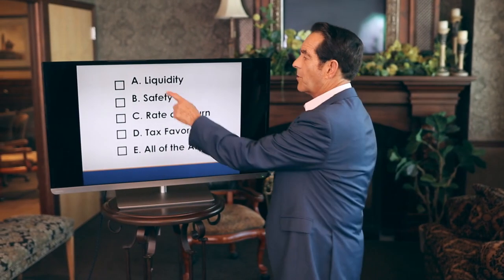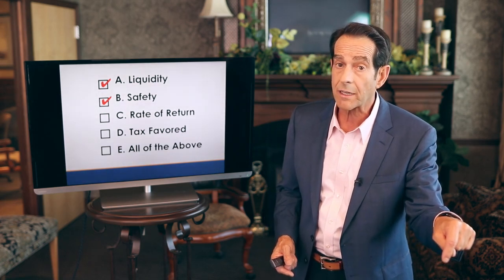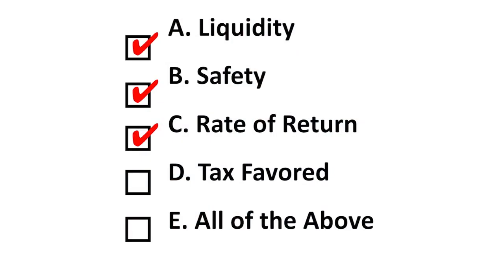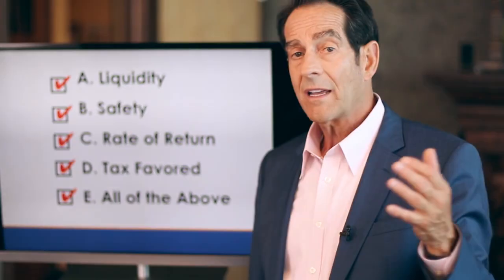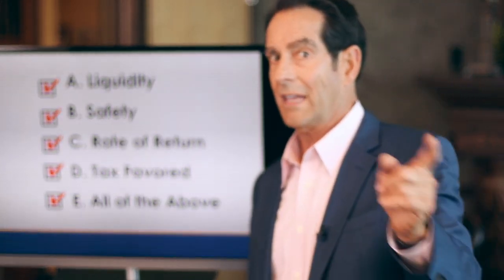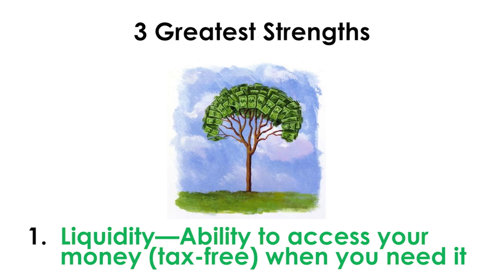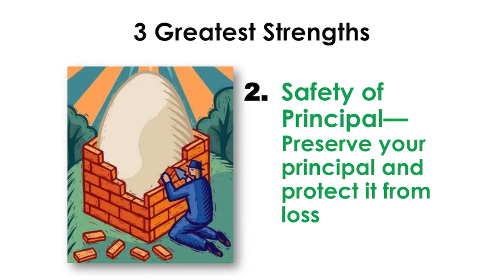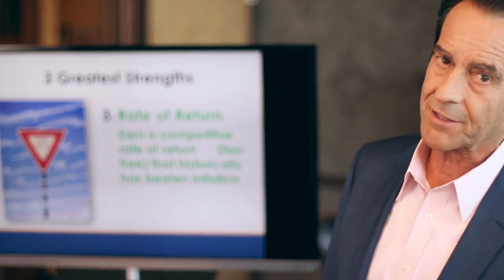IUL 6 Difference between Fixed IUL and Variable IUL